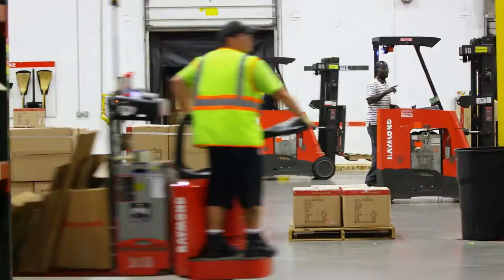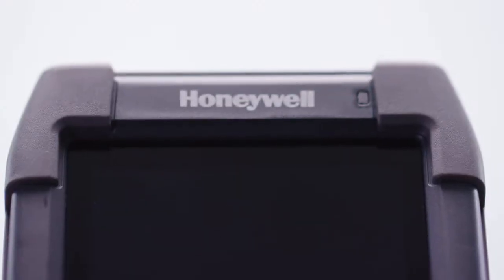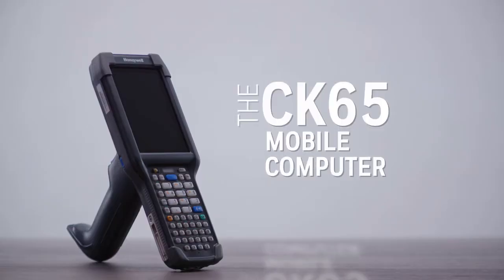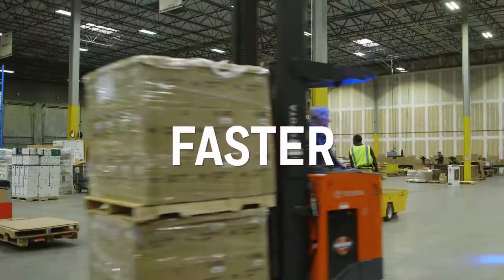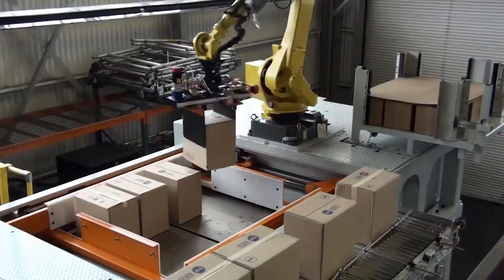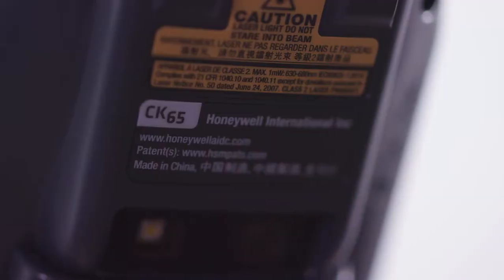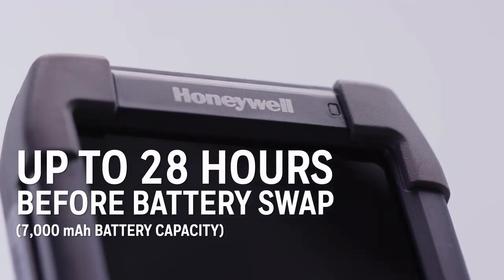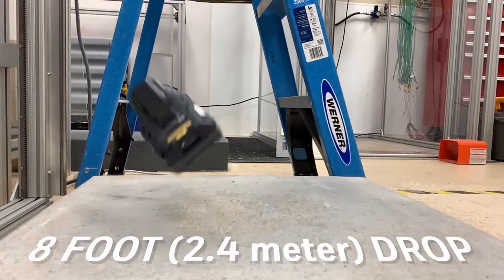Honeywell CK65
Beeldschermdiagonaal: 10,2 cm (4")
Resolutie: 480 x 800 Pixels
Touch technologie: Multi-touch.
Intern geheugen: 0,002 GB
Flash memory: 32 GB
Compatibele geheugenkaarten: MicroSD (TransFlash),SDHC,SDIO,SDXC. Frequentie van processor: 2,2 GHz
Processorfabrikant: Qualcomm
Processorfamilie: Snapdragon
Inclusief besturingssysteem: Android
Wi-Fi-standaarden: 802.11a,802.11b,802.11g,Wi-Fi 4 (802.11n),Wi-Fi 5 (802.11ac)
Toetsenbordindeling: Numerieke, Barcodelezer
10,2 cm (4"), 480 x 800 Pixels, LCD, Multi-touch, Capacitief, 0,002 GB